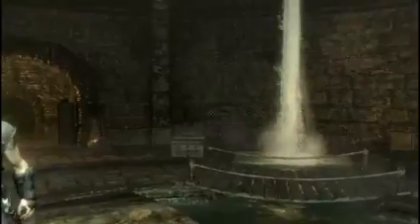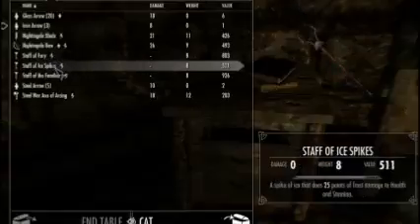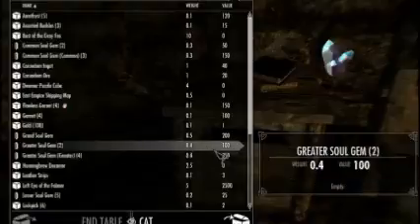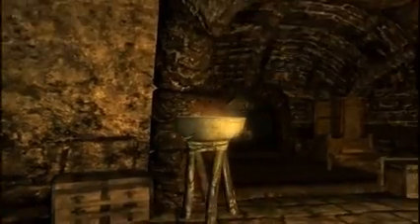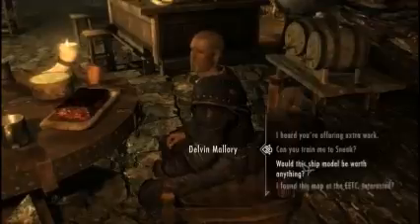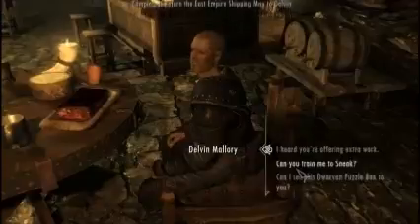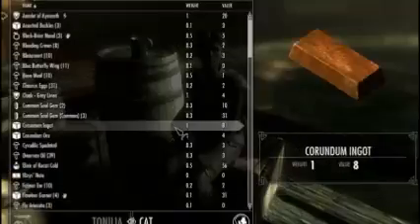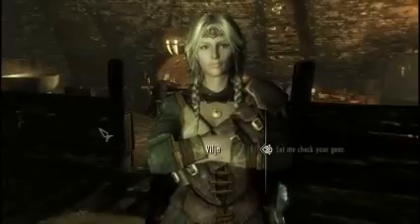Lets Play Modded Skyrim Part 62 - sorting out some loose ends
We need to travel to get the Blood Dripping Mushroom in Boulderfall cave and do some preparation to get there